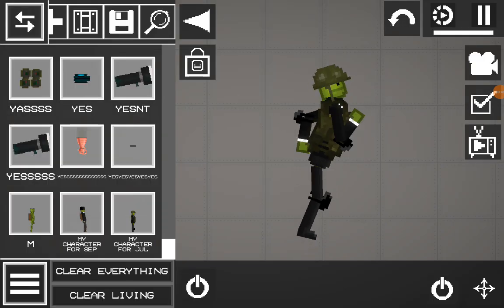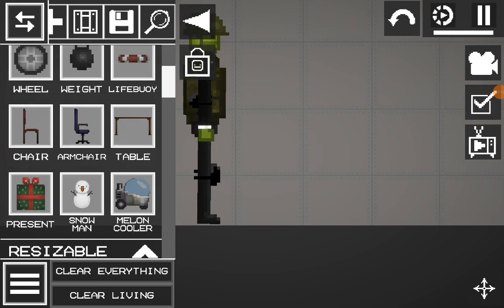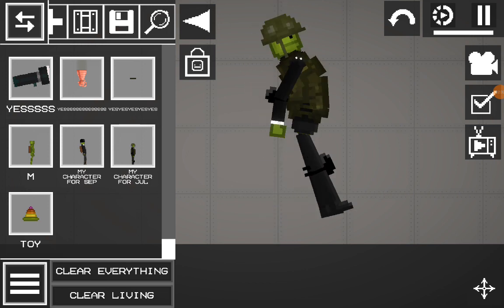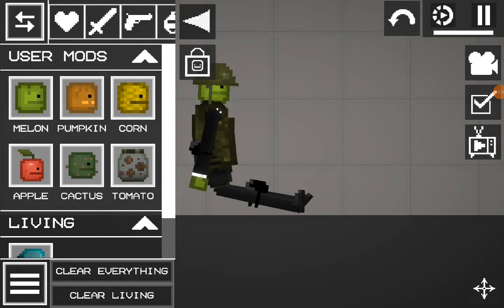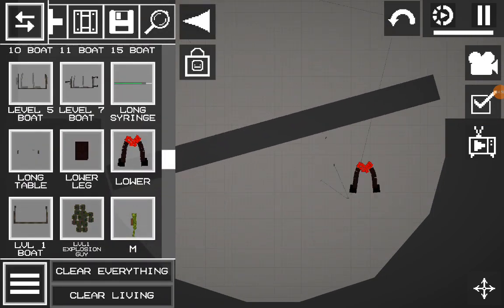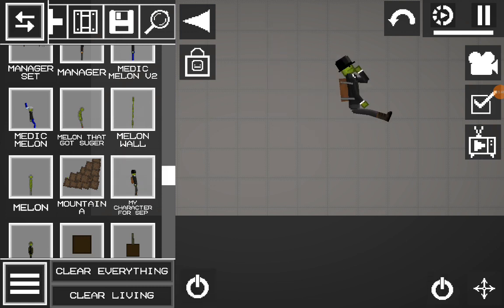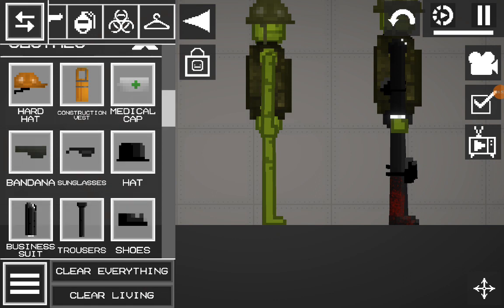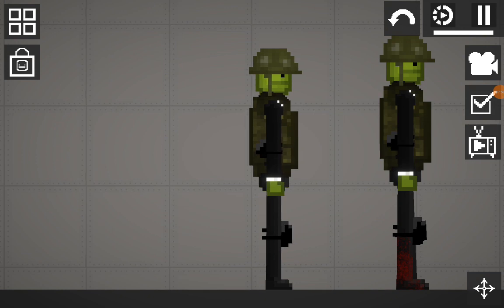how to get all achievements in melon playground (part 1)